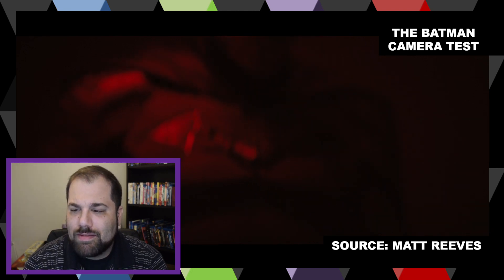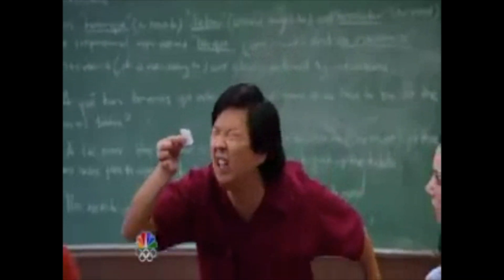Batsuit Reveal - The Batman (2021)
Matt Reeves released the camera test of Robert Pattinson in the batsuit for the upcoming The Batman and I give my thoughts and discuss the major issues with the suit like how pointy the ears should be and whether it should have nipples 😂

The MashUp - Hosted by Justin McGill

Want to know what's happening in the world of Tech, Gaming, Entertainment and more, but don't have the time to read a bunch of websites? I MashUp the news and trending topics and give them to you in a fun and informative manner!